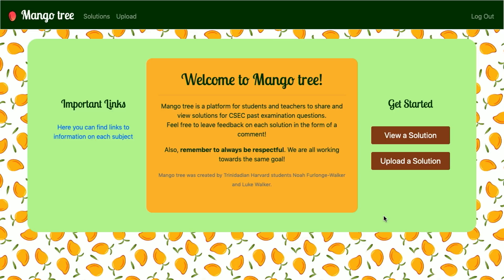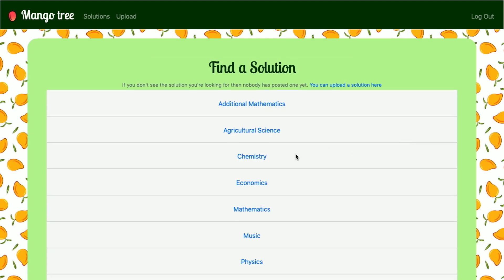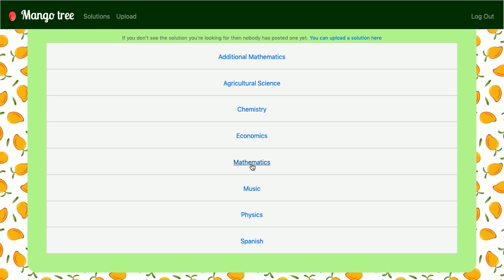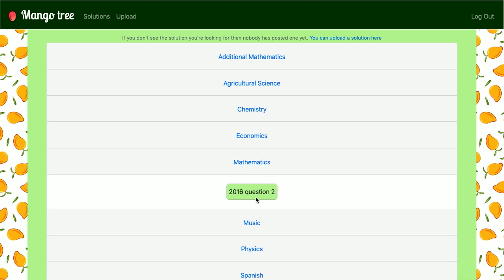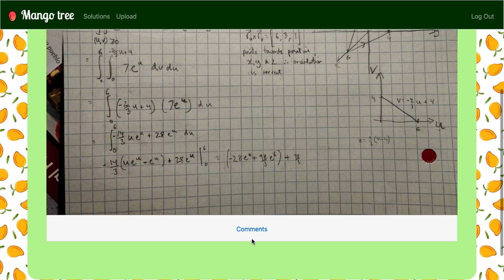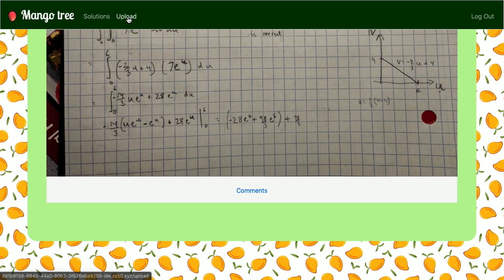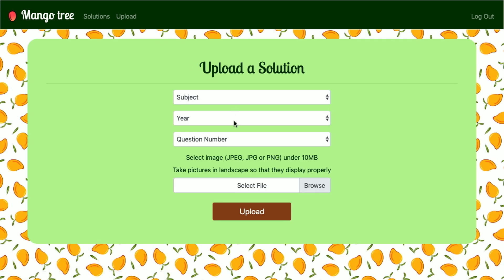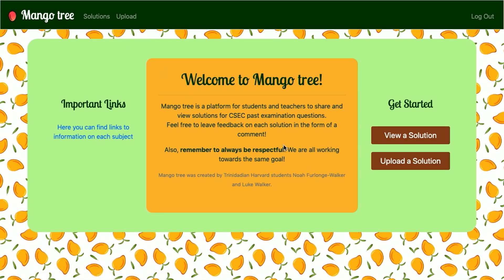Mango Tree - CS50 Fair 2019